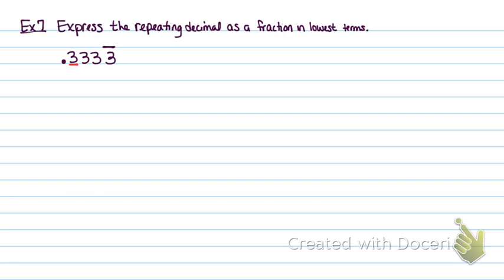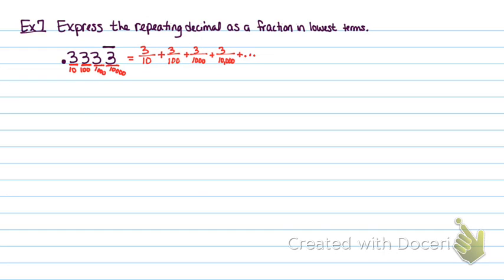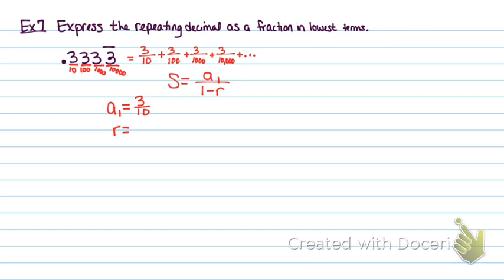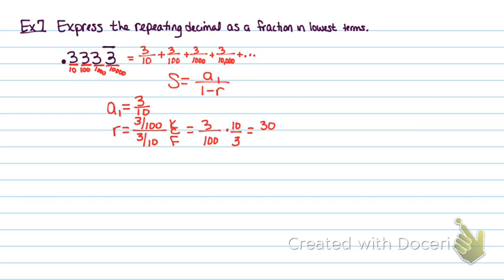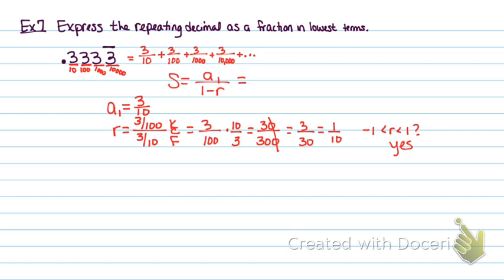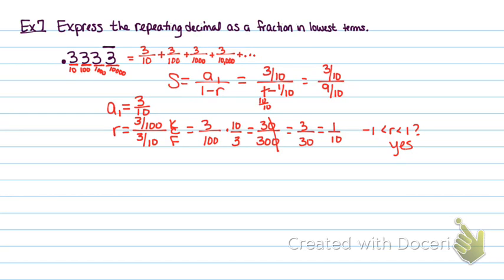A3 Lesson 8.3 Example 7 (extra Example you need)